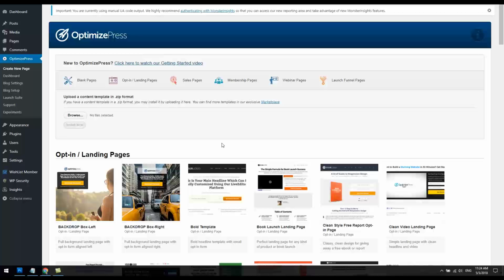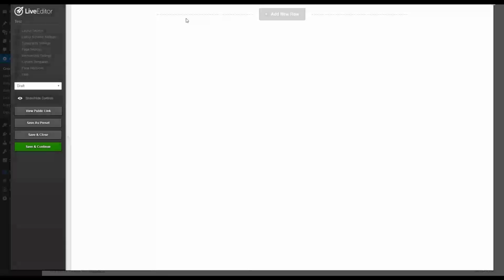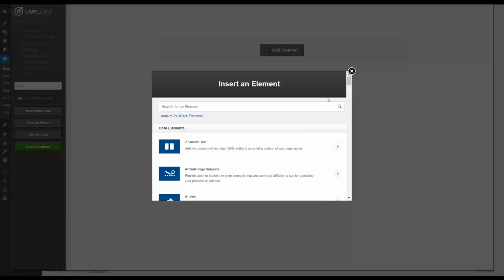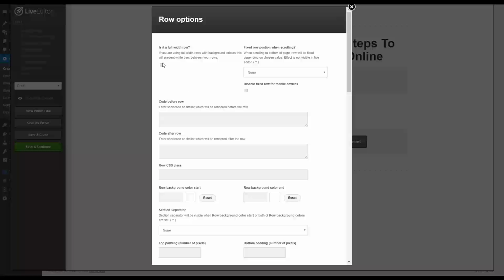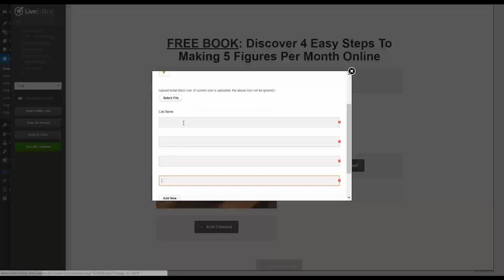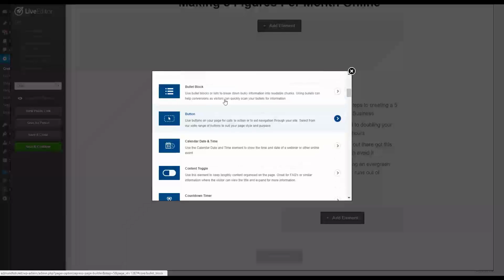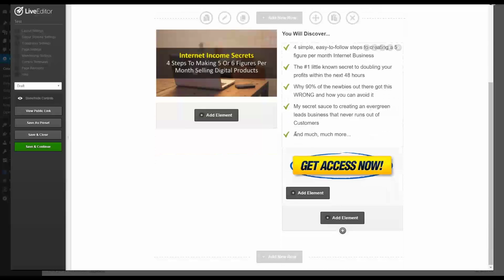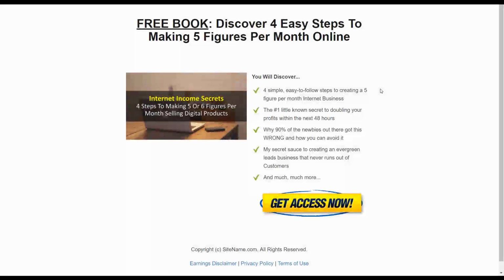video 2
Upload CC